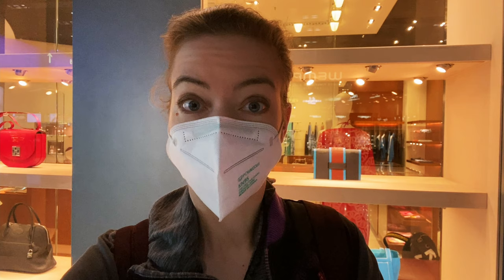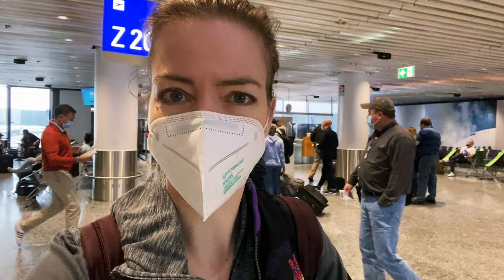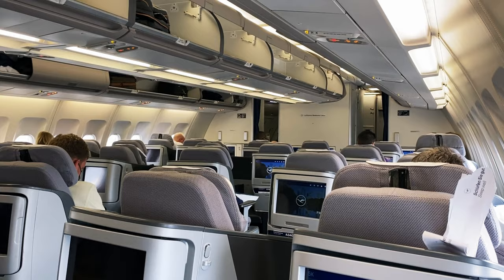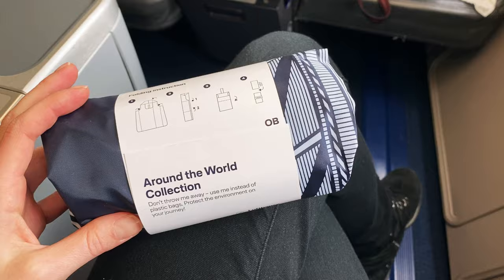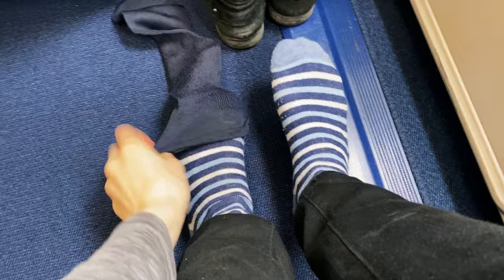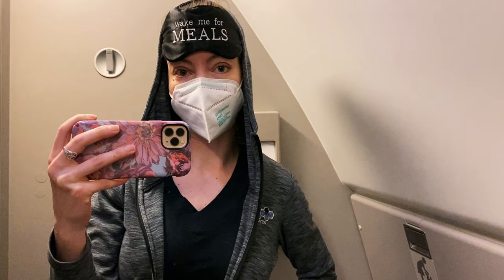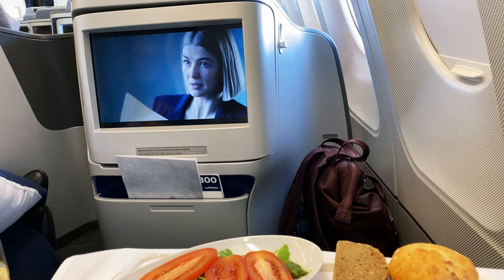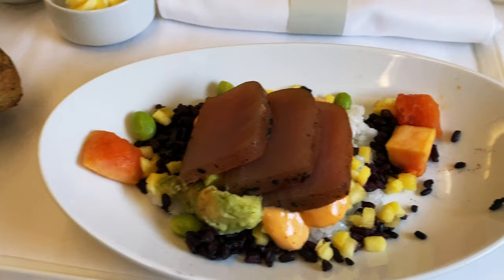Flying Internationally (Europe to USA) // UPDATE // CORONAVIRUS TRAVEL VLOG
This video shows what it was like flying internationally during the Coronavirus pandemic from Europe to the USA during the fall of 2021 (Frankfurt, Germany to Atlanta, Georgia).